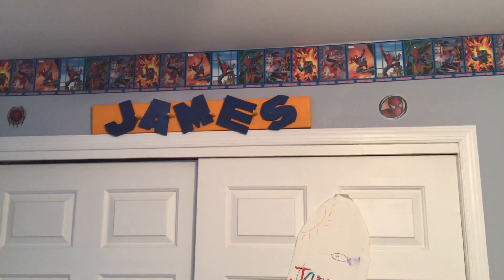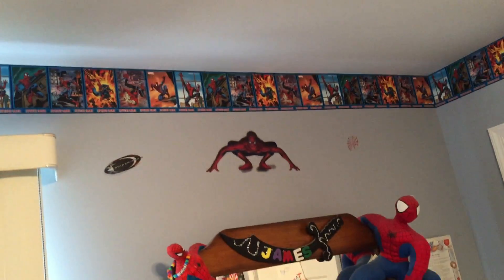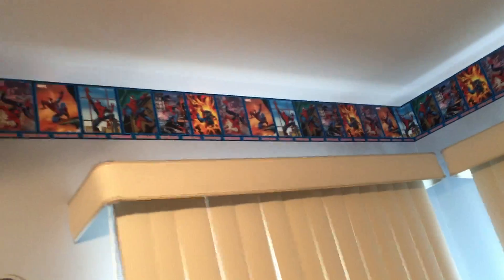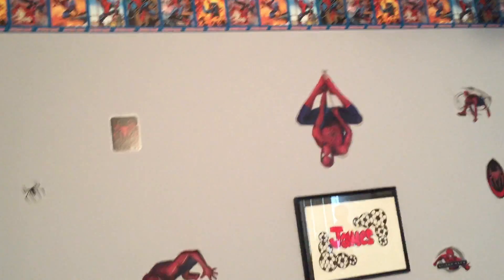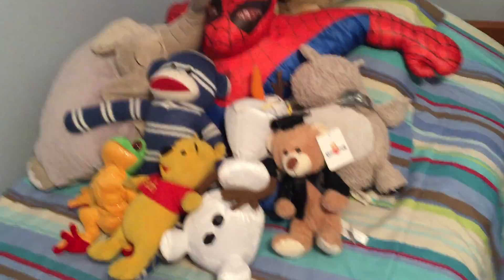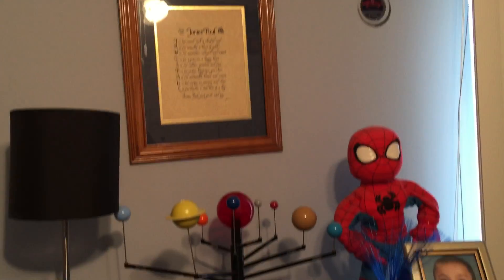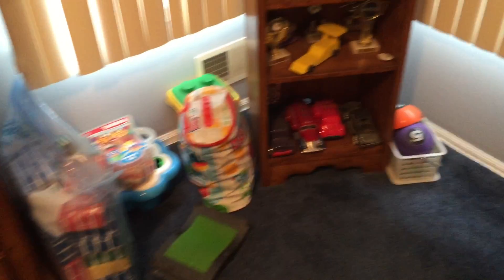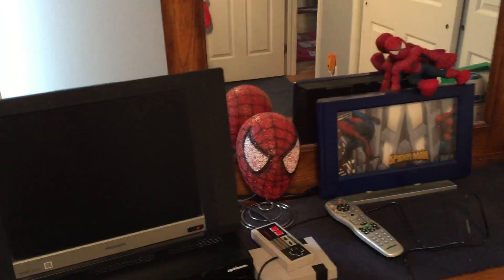Jamesey's Room Before Redecorating - End Dec 2016